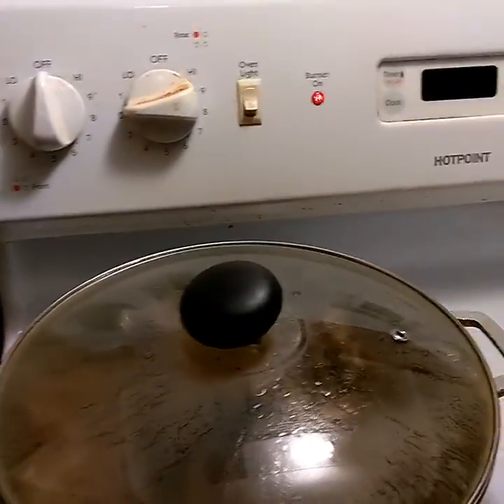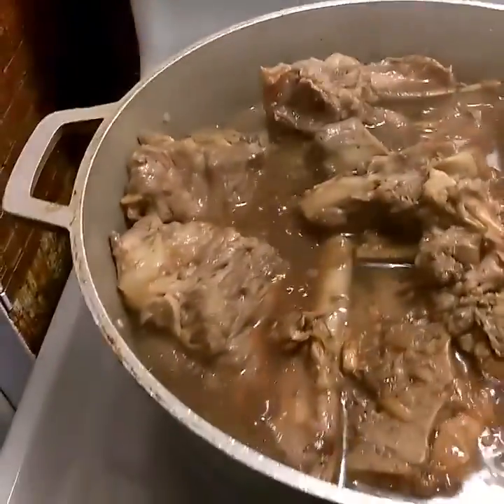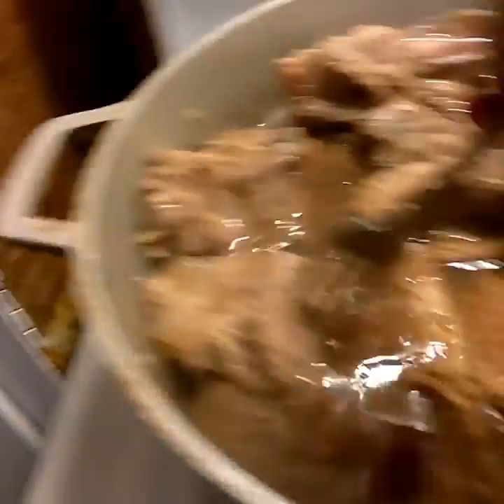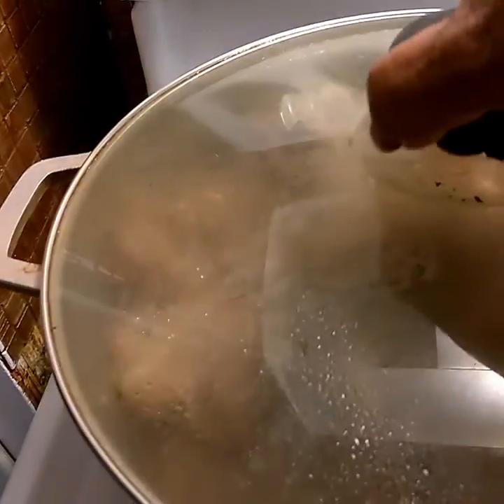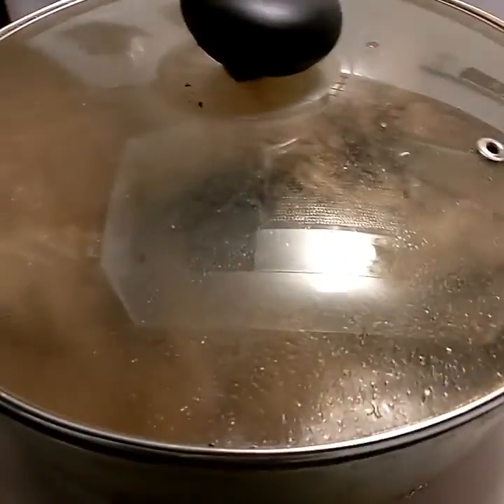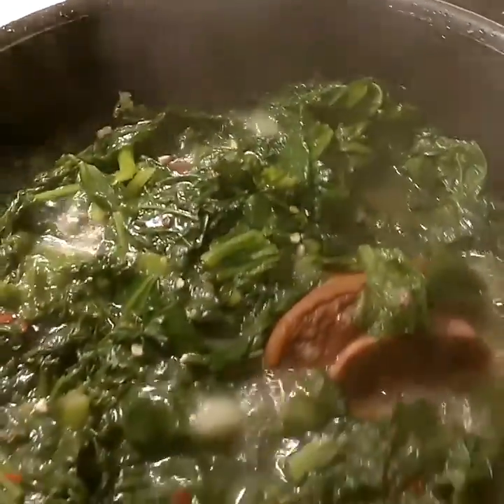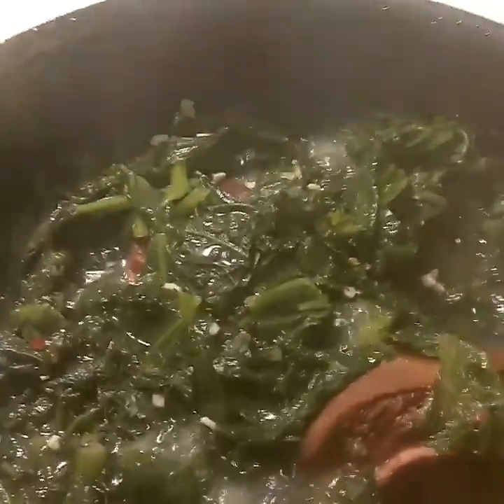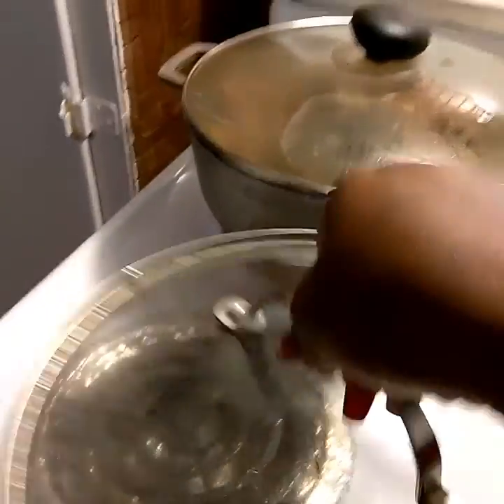Neckbones and Mustard Greens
Neckbones